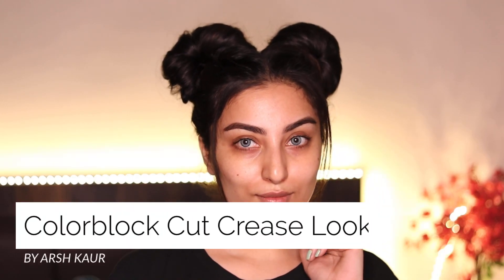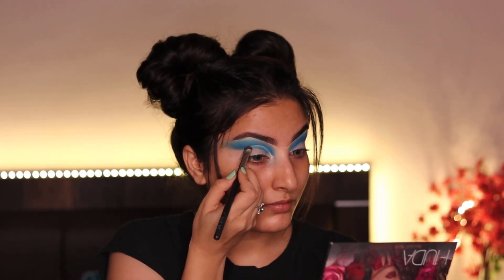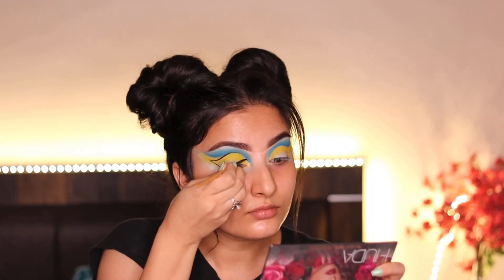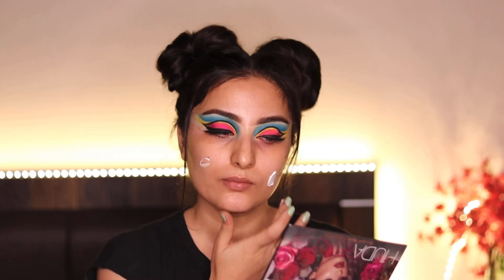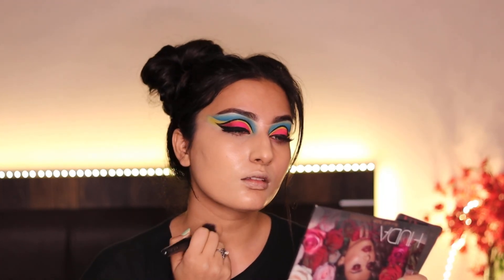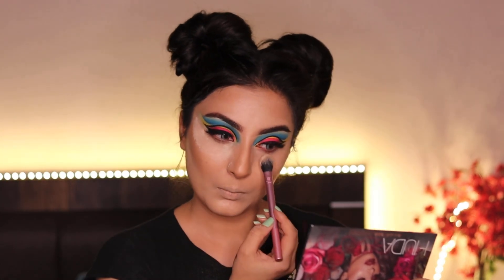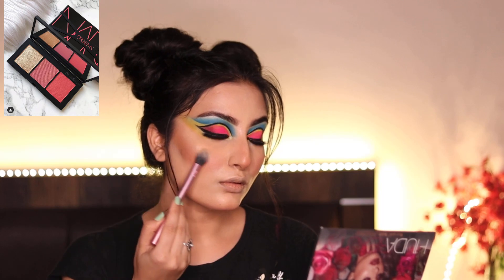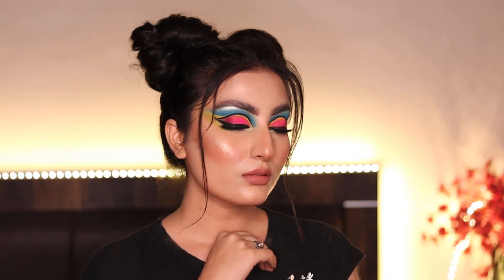Color full cut crease makeup tutorial | creative eye makeup with Graphic Liner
If you are new to my channel. This is Arsh kaur . I am a makeup artist and love to create different looks on my self and my clients as well check out my work on my social handles given below.

THANKYOU FOR ALL YOUR LOVE AND SUPPORT

 cut crease makeup cut crease eye makeup tutorial color full eyes sugar rage of coverage foundation ultra HD makeup natural base makeup
color block  eye makeup look  eyes bold makeup look with nude lips how to do smokey eyes easy smokey eyes step by step date night makeup look makeup tutorial

All the content on this page belongs to me and are protected under copyright law.  Please DON'T USE WITHOUT MY PERMISSION - ARSH KAUR.